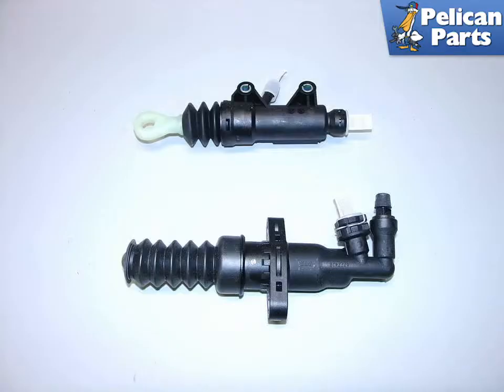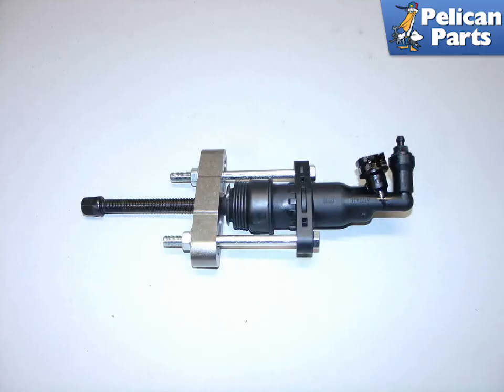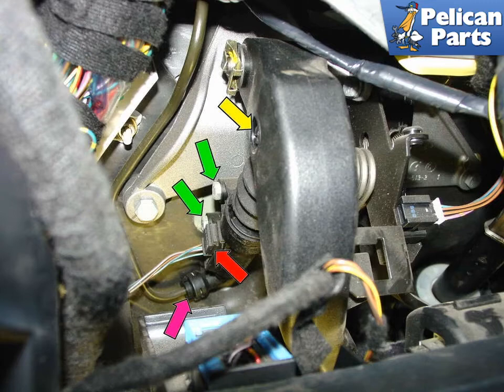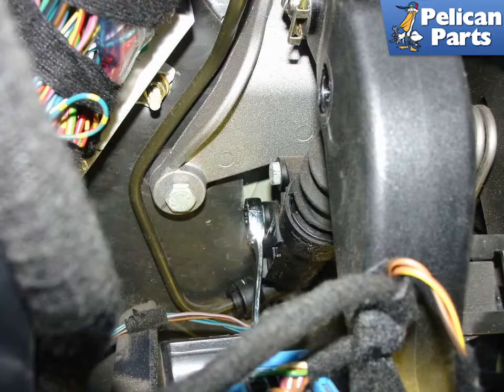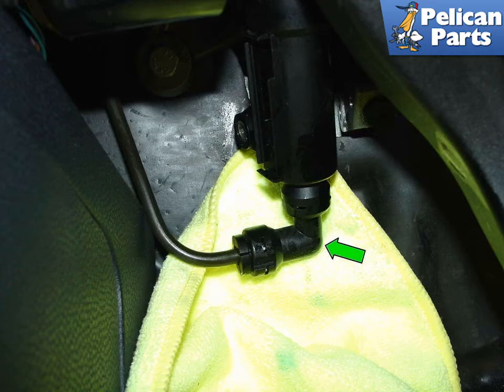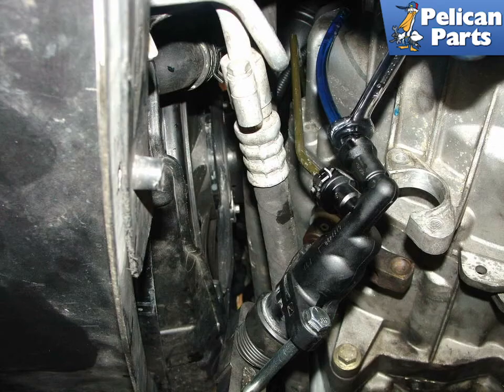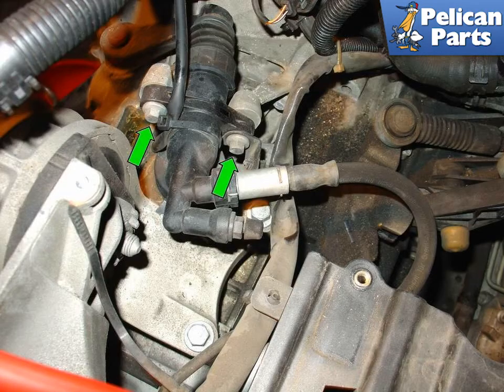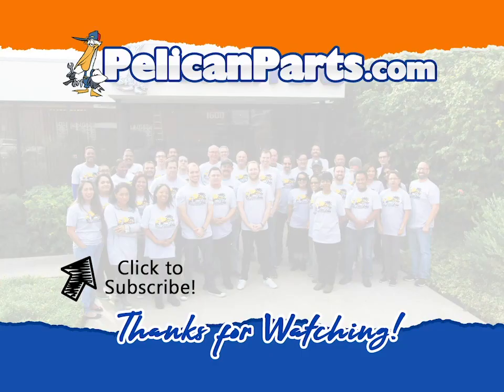MINI Cooper R50 - R53 Clutch Master and Slave Cylinder Replacement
The MINI Cooper and Cooper S use a hydraulic clutch engagement system - there are no cables involved with the actuation of the clutch. When you press on the clutch, pressurized brake fluid moves from the master cylinder through either a metal or rubber line to the slave cylinder mounted on the transmission. This results in a system that takes less physical effort to move.

Although this actually creates a more reliable clutch system, over time, there can be a failure or break-down of the system if the slave or master cylinder get old and begin to leak or fail. A spongy feel to the clutch pedal, grinding of gears when shifting, long pedal travel, and hydraulic leaks under the car are all signs that one or more components of the system have failed. The first place I like to start is the clutch slave cylinder, as it is easy to replace.

Replacement of the slave cylinder on the Cooper S is a snap. Its location is easy to get to from underneath the car. Start by jacking up the car (Pelican Technical Article: Jacking Up Your MINI) and removing the front splash shield. The slave cylinder is located on the right side of the transmission on the front.